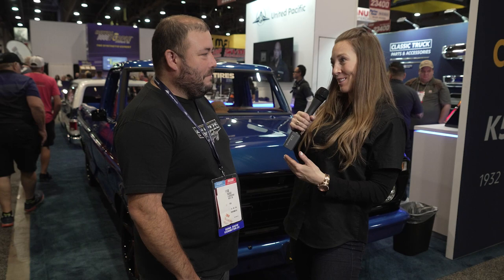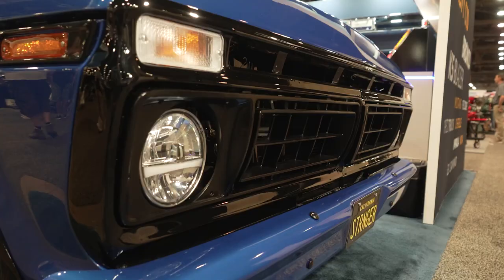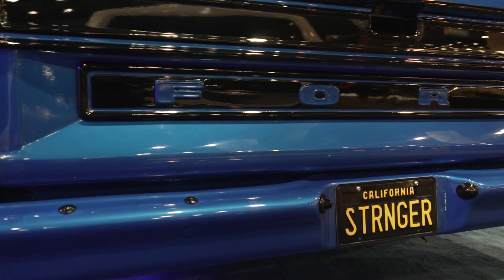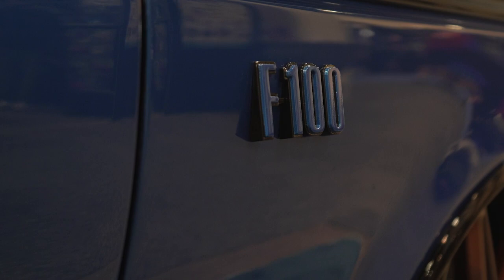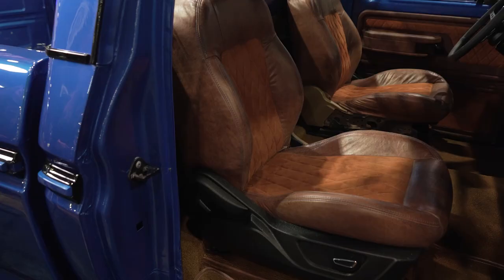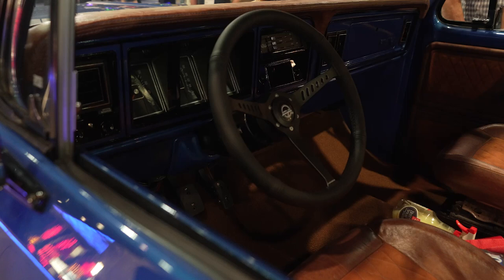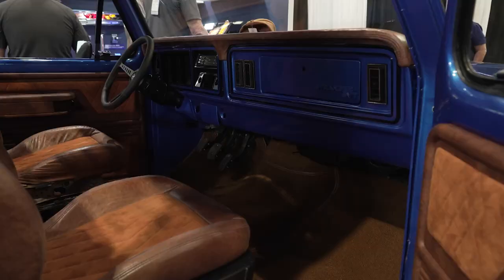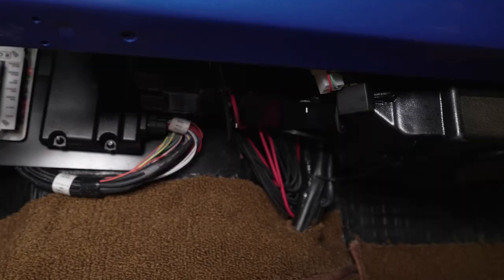SEMA 2022 - 1975 Ford F100 - Luis Rodriguez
Trucks are always popular at SEMA and in that mix is Louis Rodriguez 1975 Ford f100 Louis reached out to us as his truck was coming together for this year's show. This is a pretty trick truck with such items as carbon rotors and United pacific lighting solutions. Fully wiring his F100 is one of our Ron Francis Express kits.